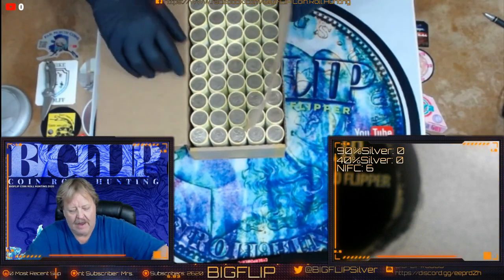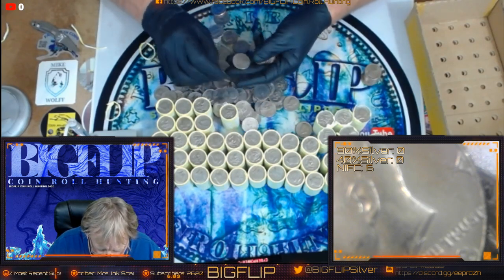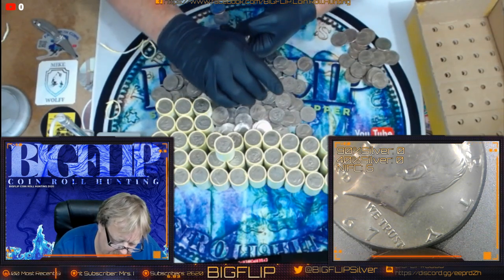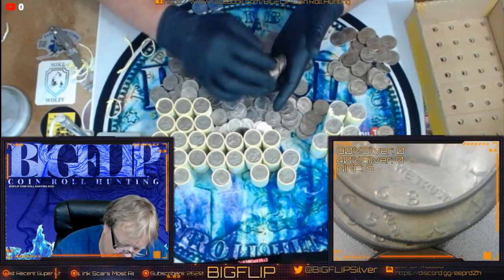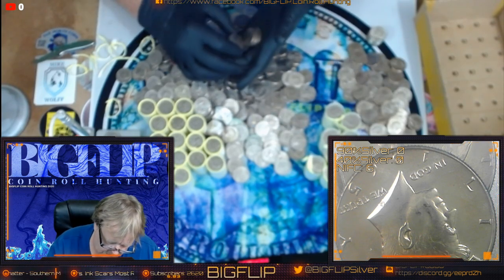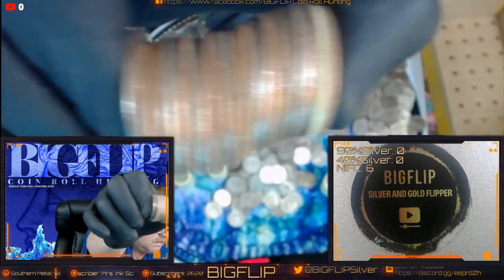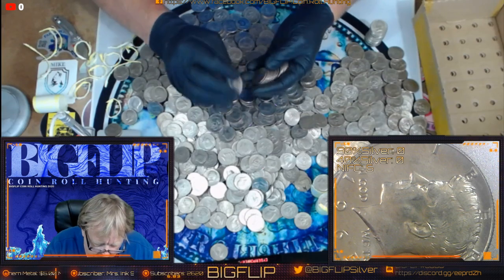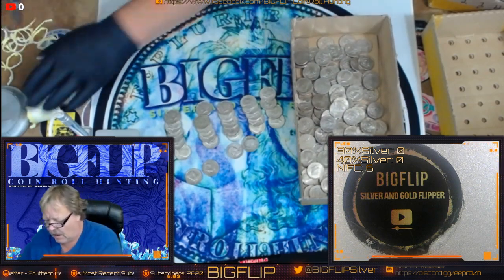SILVER IN THE HALF DOLLAR BOX🤑